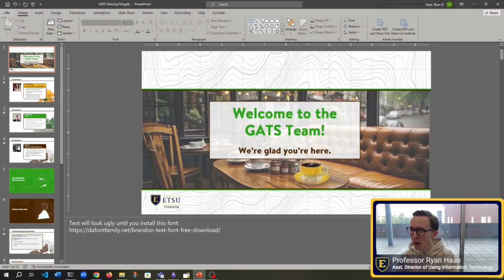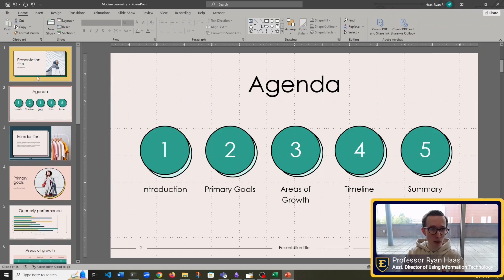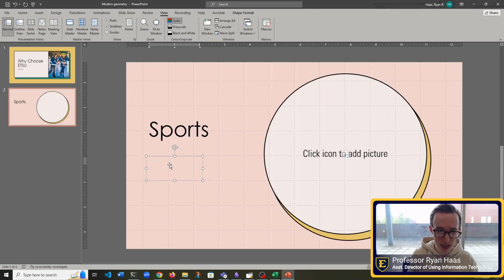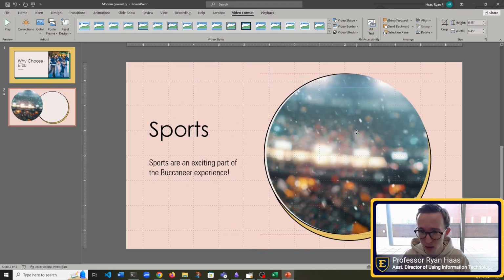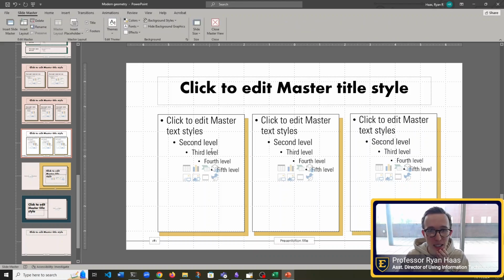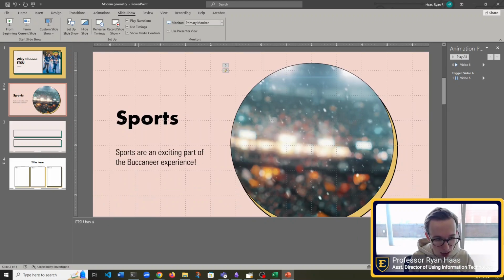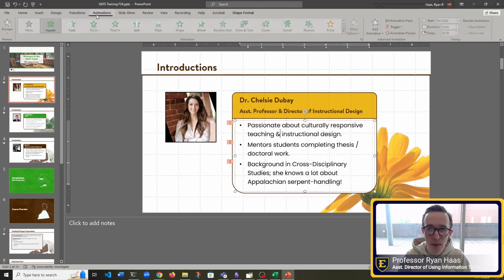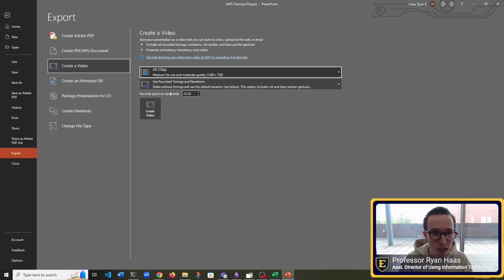Virtual Lecture: Introduction to Microsoft PowerPoint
00:00 Introduction & Overview
00:34 PowerPoint Basics & Auto-Save
03:03 Starting a New Presentation & Templates
03:44 Working with Slides & Layouts
06:03 Adding & Managing Content
08:08 Creating a Sample Presentation
11:10 Working with Media & Videos
14:09 Slide Management & Views
15:14 Understanding Slide Master
19:27 Animation Basics
21:44 Presenter View & Notes
24:20 Accessibility Features
26:35 Automatic Transitions
29:45 Adding Audio & Creating Videos
32:01 PowerPoint Best Practices
34:29 Final Tips & Conclusion